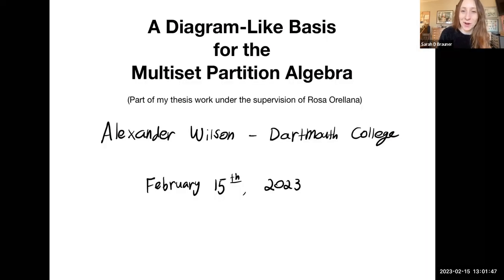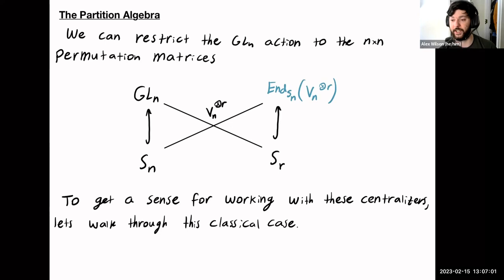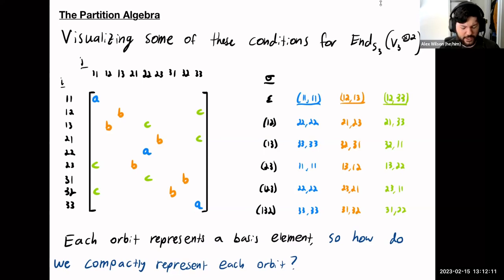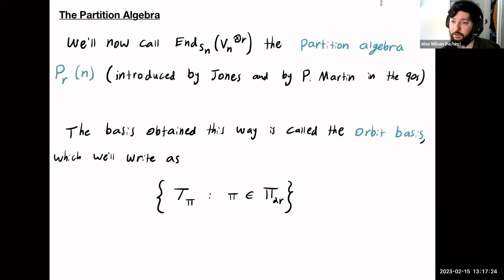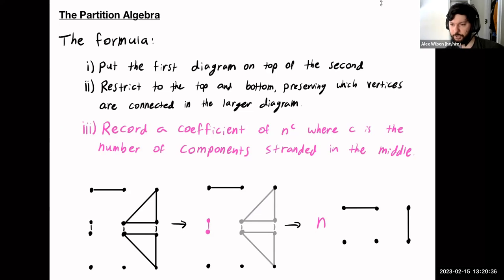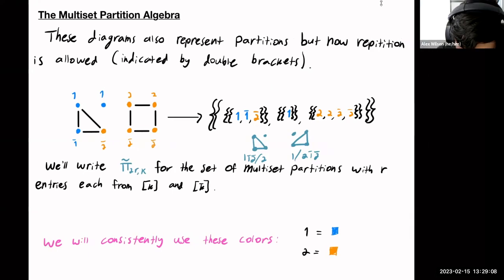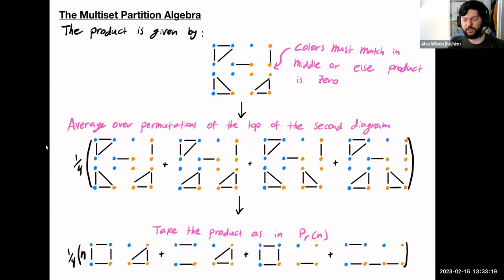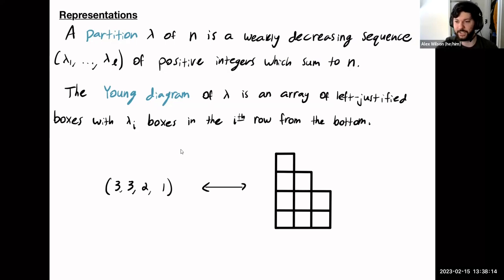GOCC 2/15/23 "A Diagram-Like Basis for the Multiset Partition Algebra"